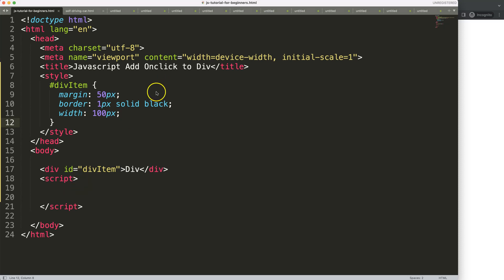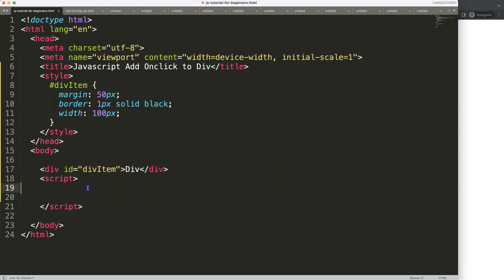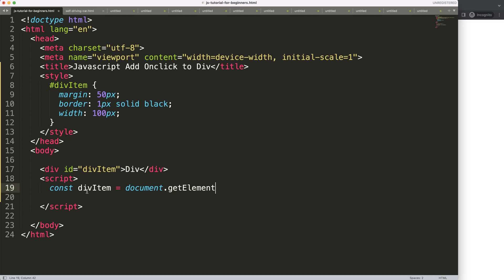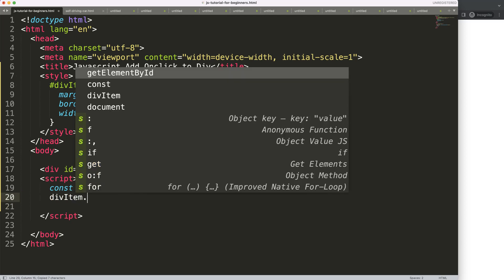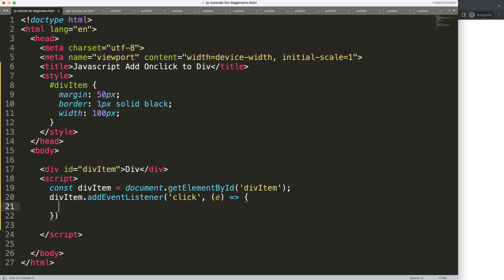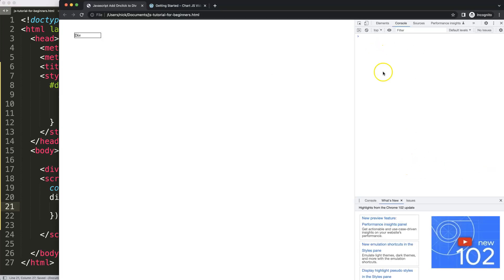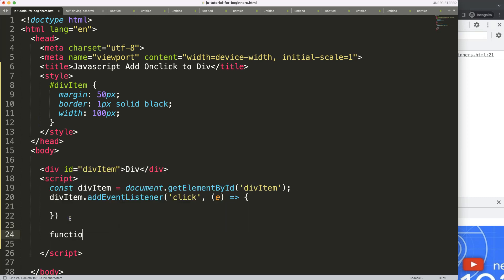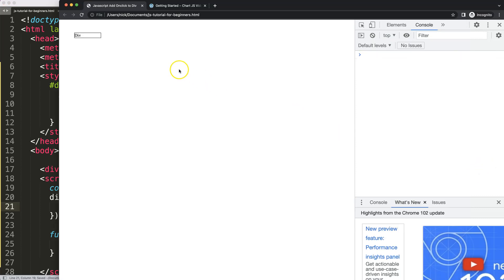Javascript Add Onclick to Div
In this video we will explore how to add onclick to div element in javascript. With Javascript you can add onclick to div with a few lines. Sometimes a button might not be possible due to the structure of the site or for some other reason. For that we can just programmatically create a button effect while clicking the div.

Chart JS Dashboard Series:
👍 Most Liked Video Series:

▬ About Us  ▬▬▬▬▬▬▬▬▬▬▬▬